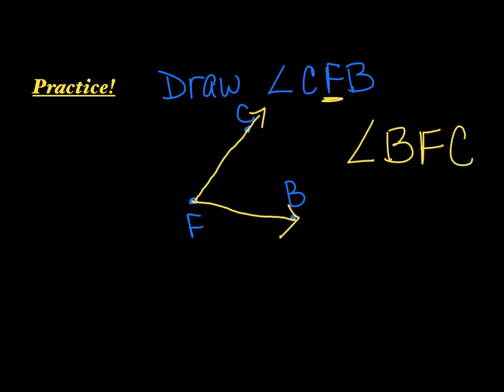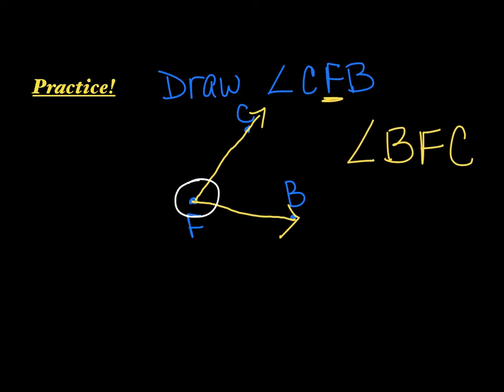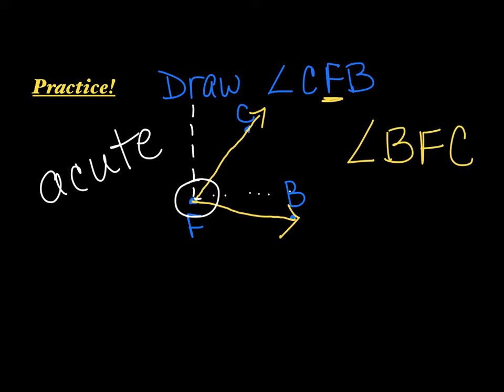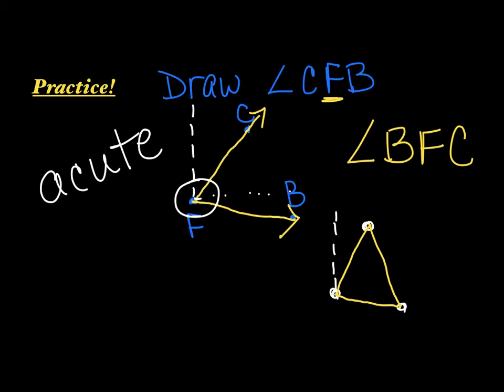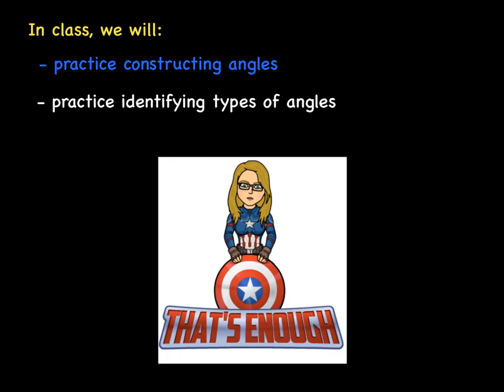L01 12 Angles, triangles, and quadrilaterals v2